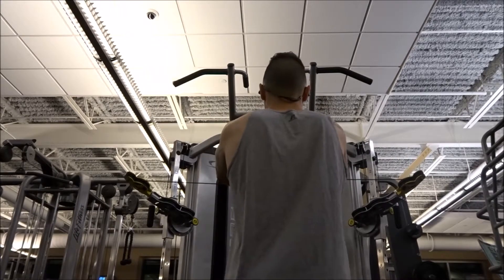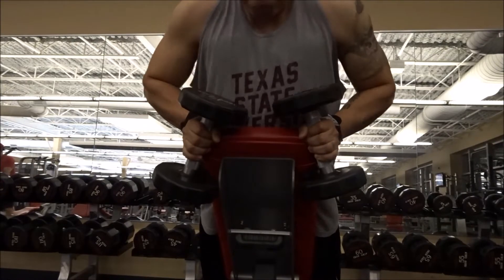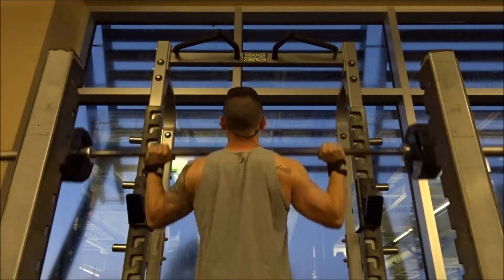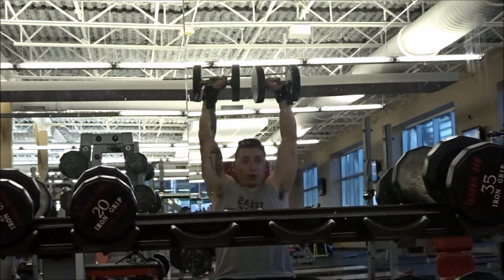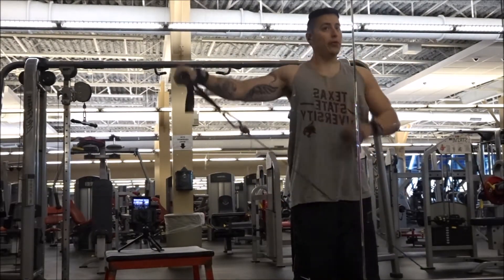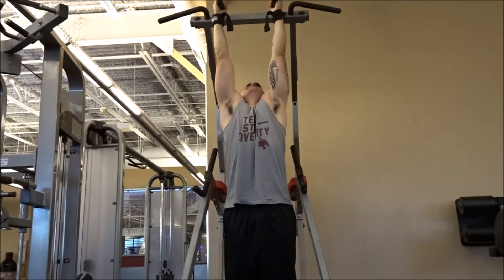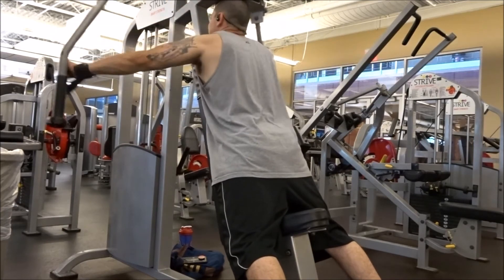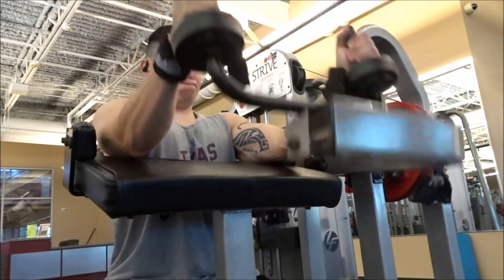Shoulders/Tricep Workout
Still trying to learn how to get the best angles and shots in while working out solo.  I know I kind of went through it pretty quick, so if anyone needs a more in depth break down just comment. Any questions, comments, or video request please just post it down below. More on the way. Want to try a complete breakdown of what my current diet is through my entire day.
Give Scott a follow on Instagram -@ Q_33_
Give Jose a follow on Twitter at - @HozayTx
& Give Derek a follow on Twitter at - @derektnv
Tune in next time to Gain Changers, see ya (: